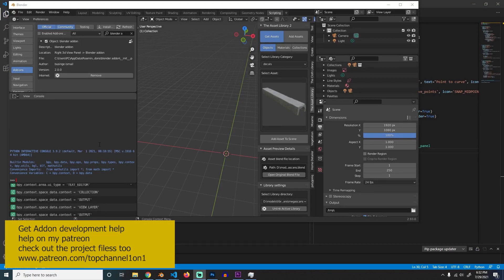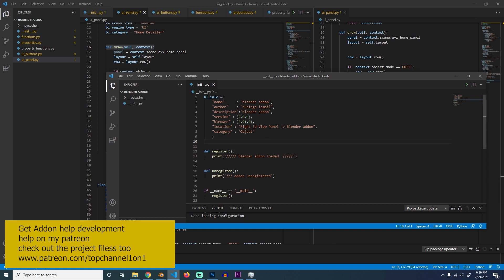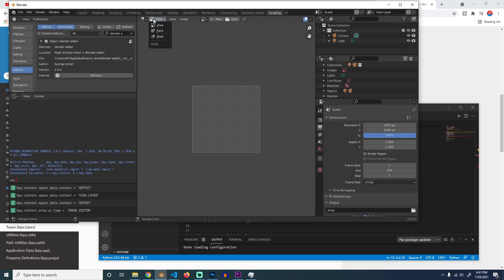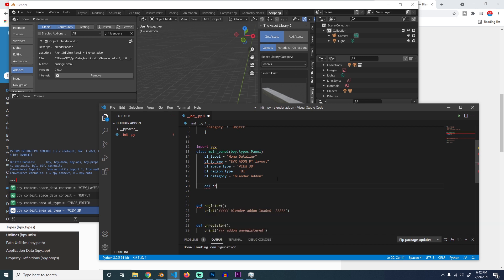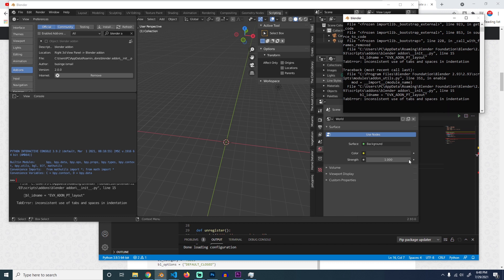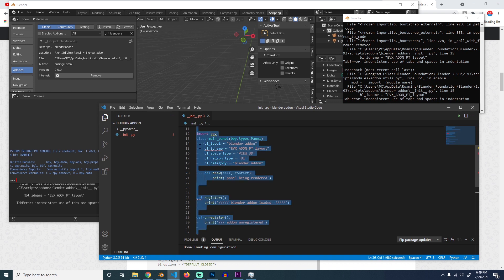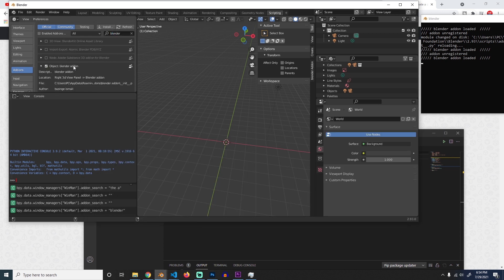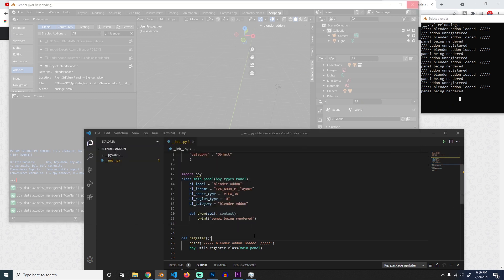How to make blender addons part 3 - how to create anr addon ui panel and add it to the viewport